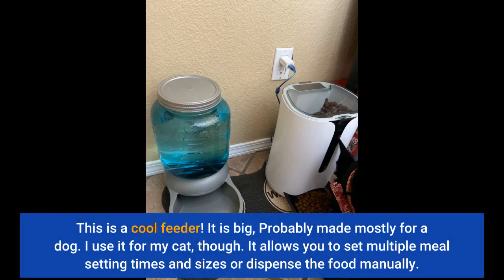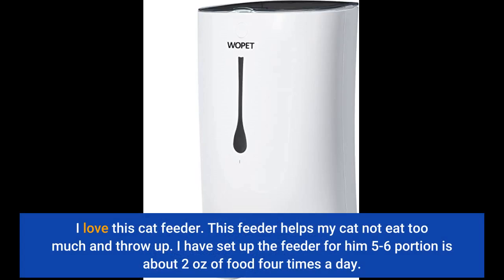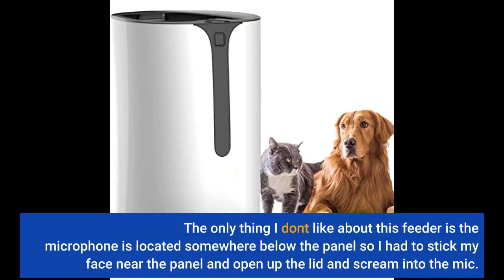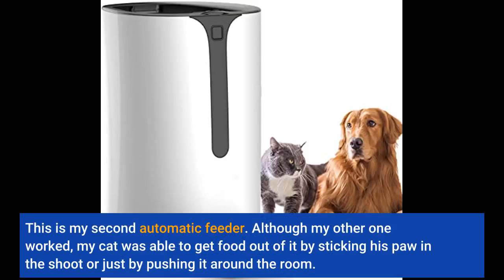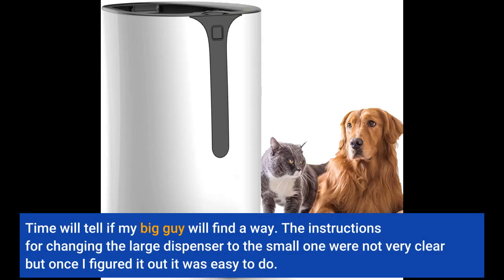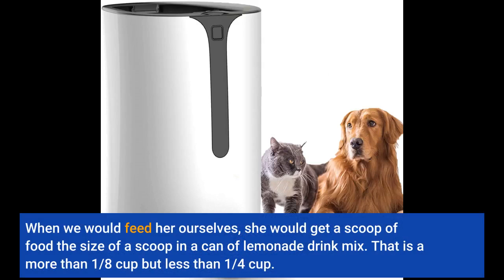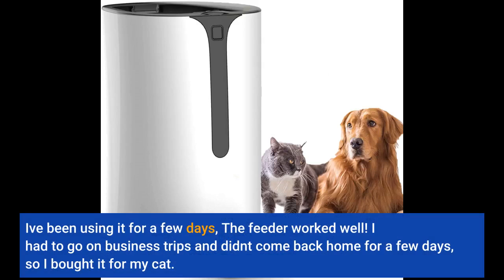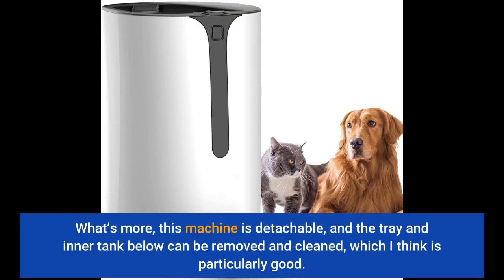Automatic Pet Feeder for Dog and Cat Food Dispenser with Timed Programmable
Automatic Pet Feeder for Dog and Cat Food Dispenser with Timed Programmable, Portion Control Up to 4 Meals

On this channel, Alex reviews products he researches in online markets and suggests the ones he likes the most.

I hope you will learn about many products that will be useful for you on this channel. Thank you..

Respects,